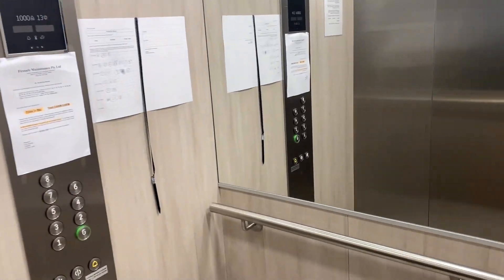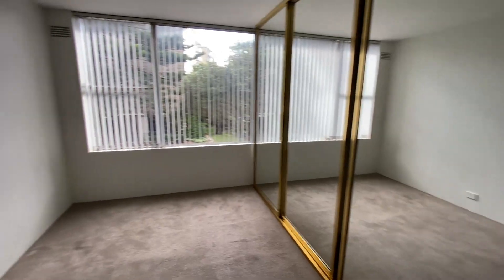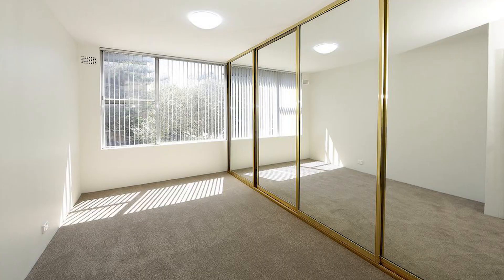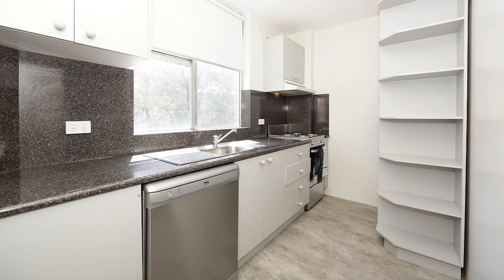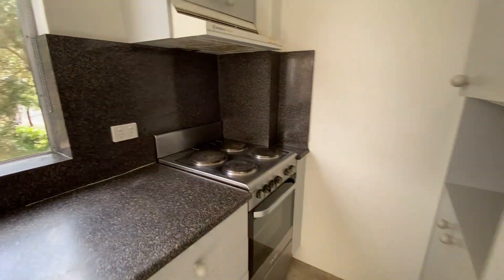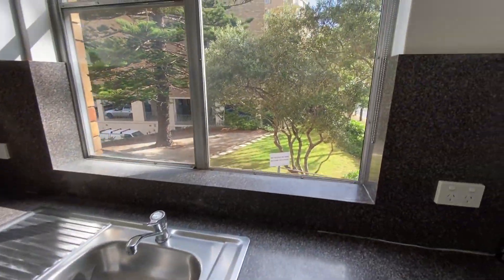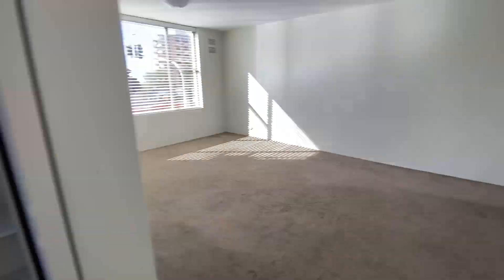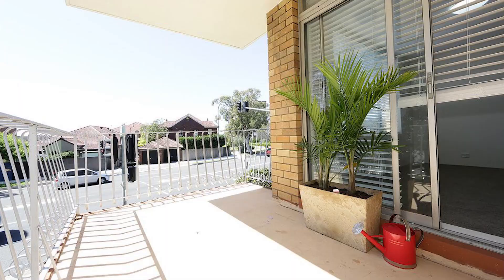2/164 Spit Road, Mosman - Rental Virtual Tour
LIGHT & BRIGHT 2 BEDROOM APARTMENT

CONTACT TOM EDWARDS ON 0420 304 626 FOR A PRIVATE INSPECTION

This residence is nestled in an impeccable & sought-after security complex with covered access to entry foyer. An enviable lifestyle with cafes, restaurants, designer shops, leafy district walks, local tennis club & beautiful Balmoral Beach all in close proximity.

Features include:-
- Two sunny bedrooms with huge built-ins
- Combined spacious living & dining adjoins generous balcony with perfect North-Easterly aspect
- Large bathroom with separate bath and shower
- Undercover parking
- Choice of own washing facilities or shared laundry (same floor)
- Security building with lift, beautifully maintained

A quick & easy commute to Sydney CBD, Manly & Northern Beaches, with the convenience of a bus stop at your doorstep.